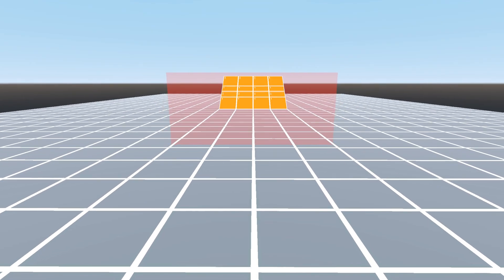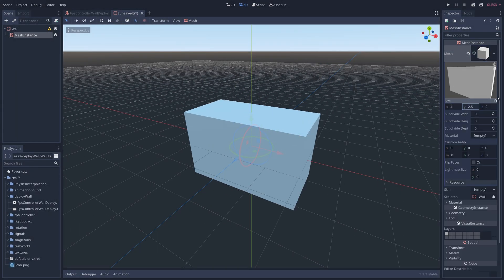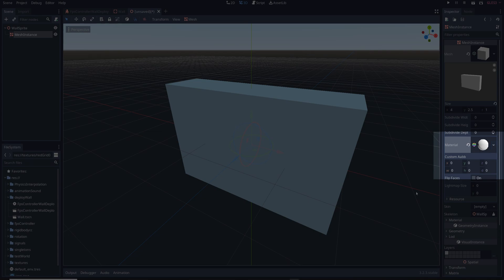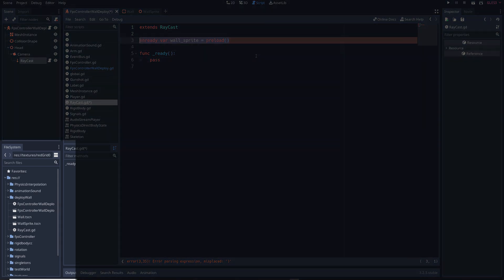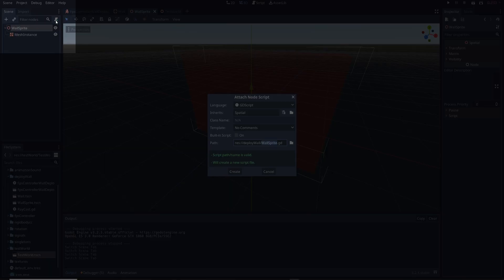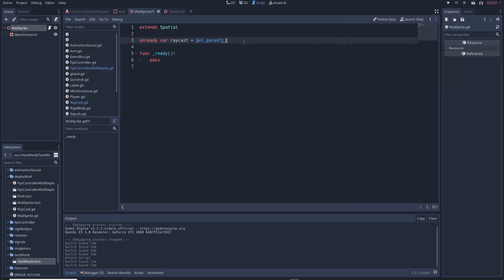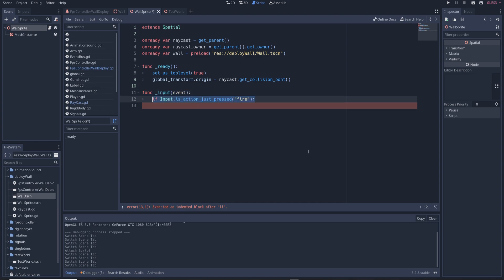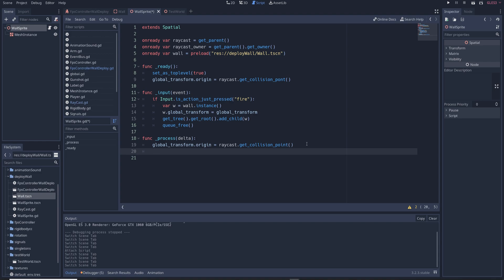Deployable Walls (Valorant/Overwatch) in Godot Tutorial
How to make deployable walls like Sage's barrier ability in Valorant, or Mei's ice wall ability in Overwatch in the Godot game engine

-- Social --

-- Links --